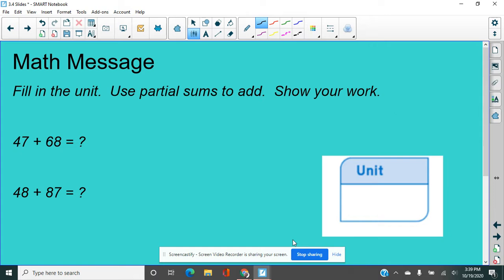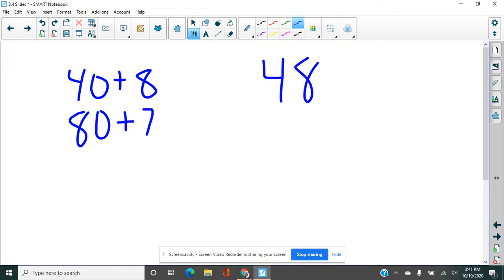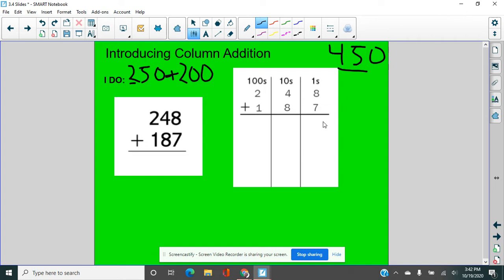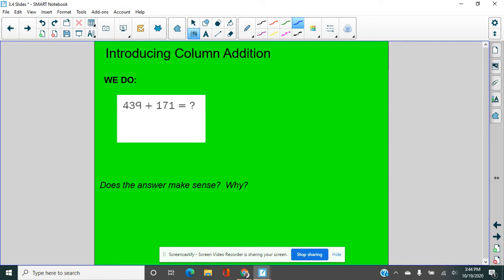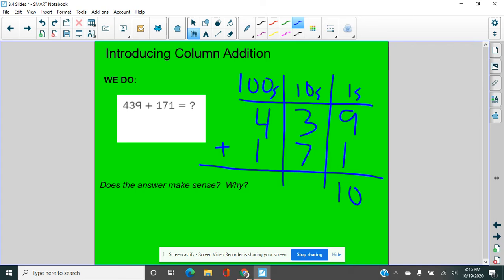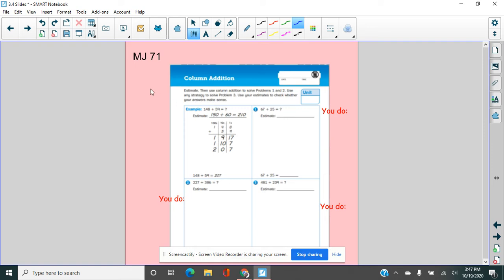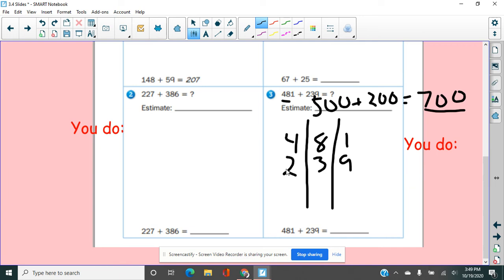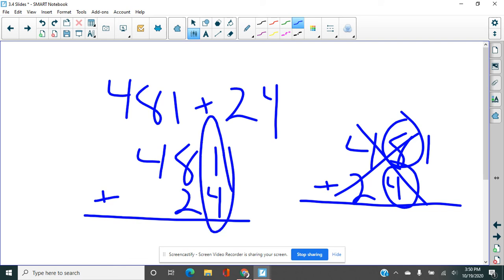Lesson 3 4 Column Addition Grade 3 EDM